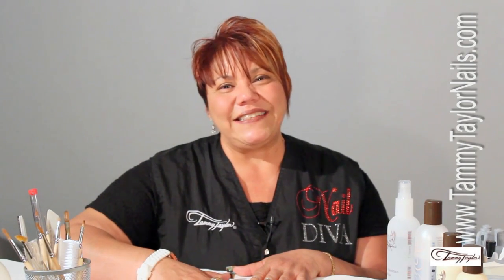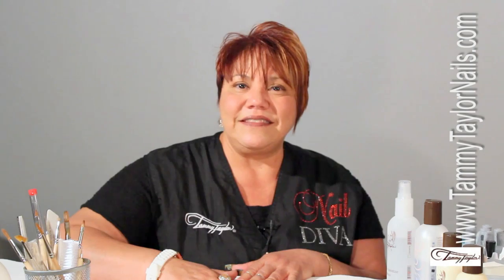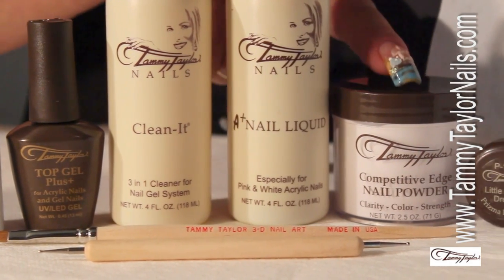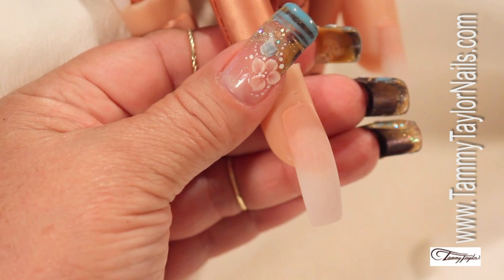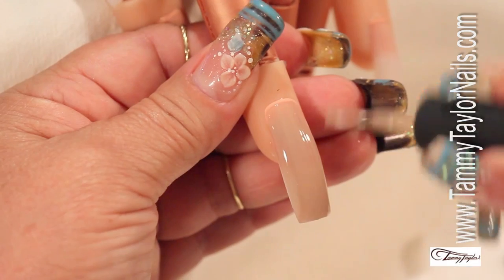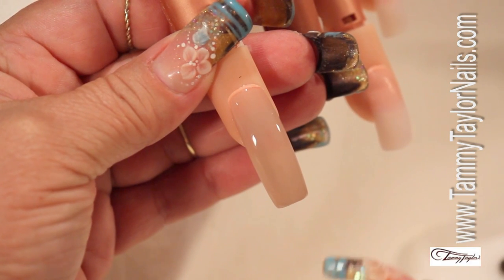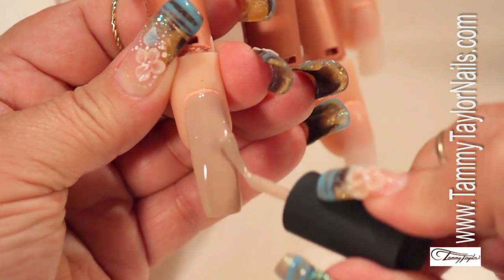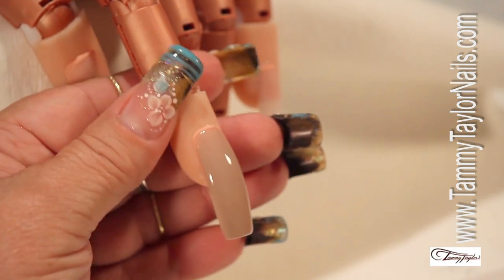How To: Sandy the Mummy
Create a fun October Design using Gelprisa! -